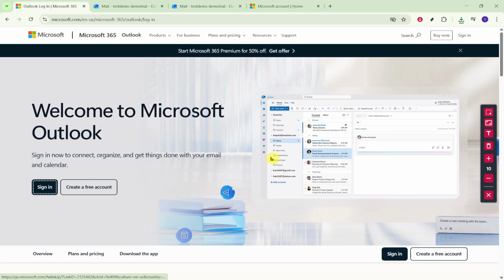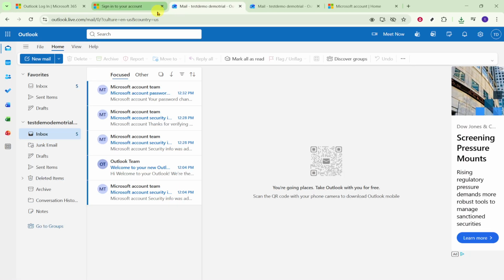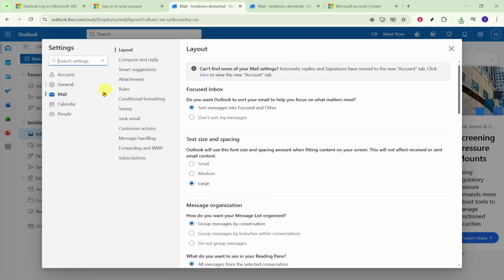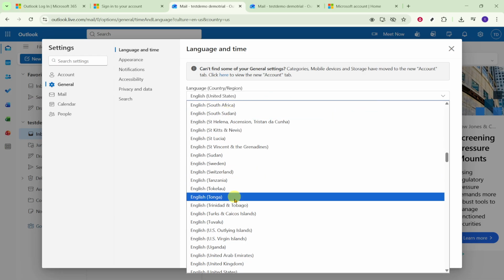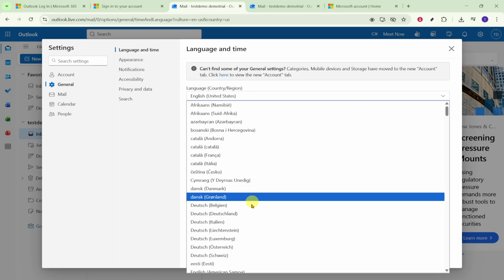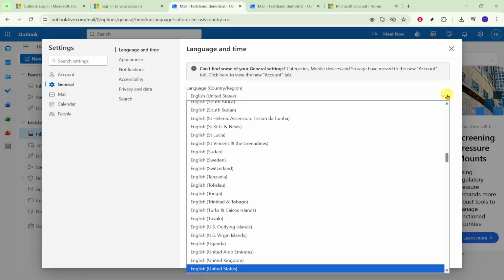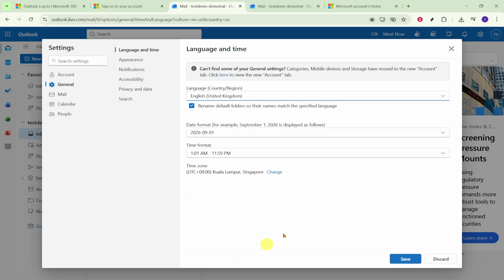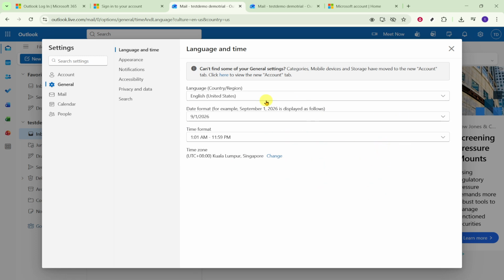How To Change Language In Hotmail Account (2026) (Complete Guide)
How To Change Language In Hotmail Account (2026) (Complete Guide) In this video, you’ll learn how to change the language in your Hotmail account step by step. This complete guide shows you how to update Hotmail language settings using Outlook.com in 2026. If your Hotmail display language is incorrect or you want to switch to a different language, this beginner-friendly tutorial makes it easy.

We’ll walk through Hotmail language settings, explain how to change Outlook account language, and show you how Microsoft Hotmail language options work. This guide is helpful if your email language changed automatically or you simply prefer using Hotmail in another language.

By the end of this video, you’ll know exactly how to change language in Hotmail, adjust Outlook.com language settings, and use your email comfortably in your preferred language.